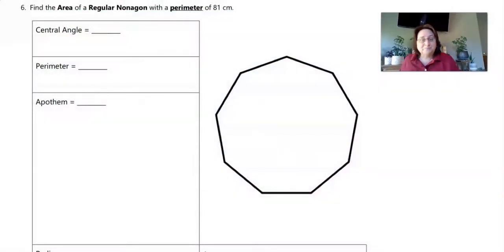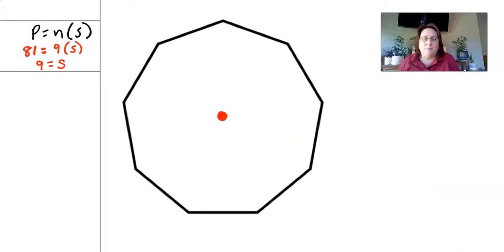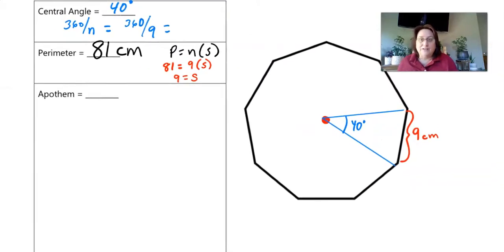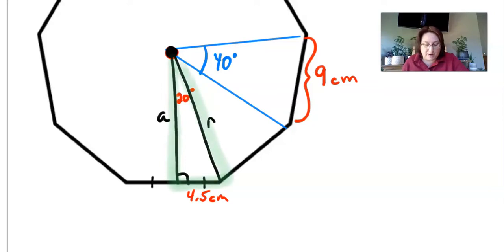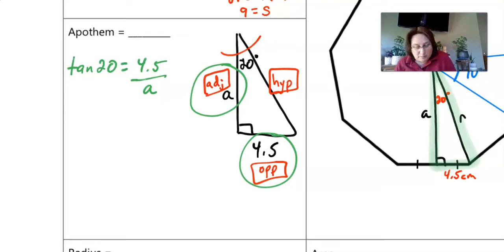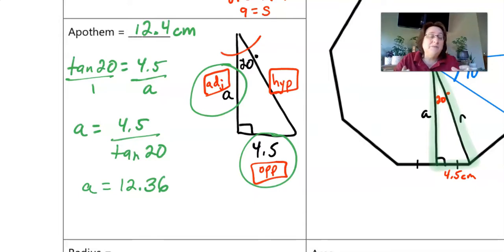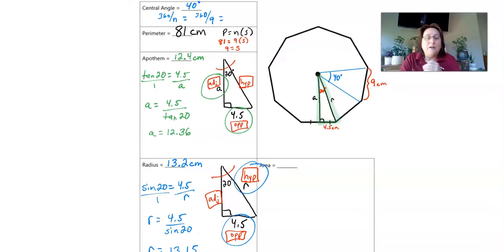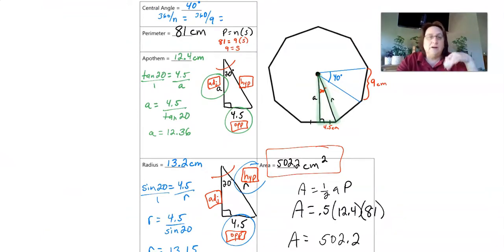Assignment 11.3 Supplemental Video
I can apply the properties of regular polygons and composite figures to calculate area of real-world problems